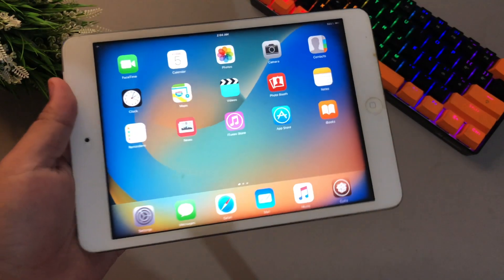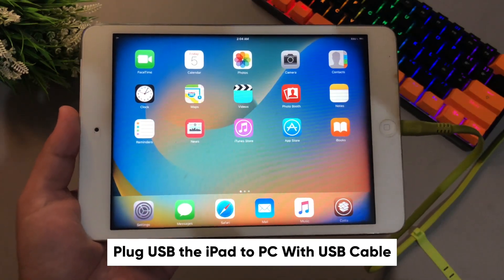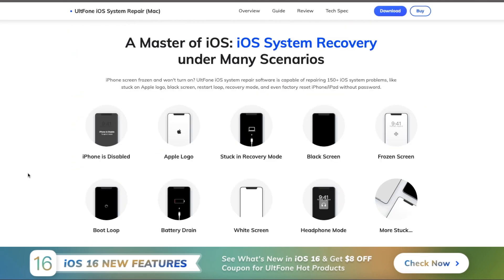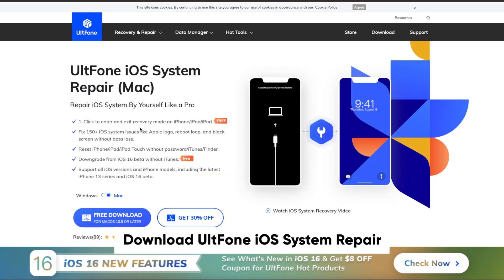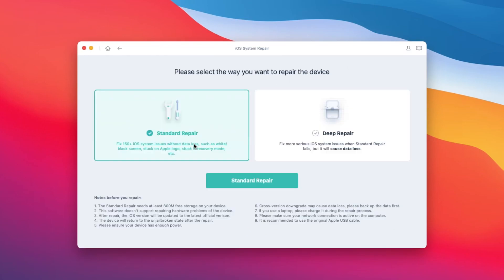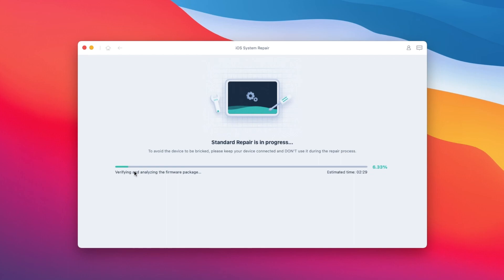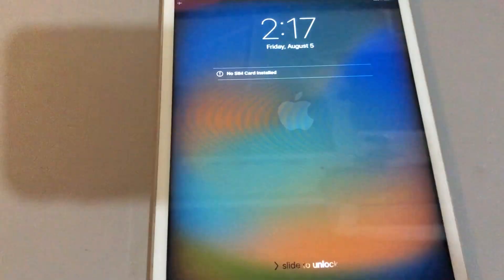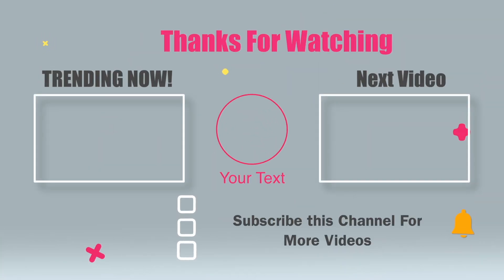How to Downgrade iPadOS 16 to 15 WITHOUT LOSING DATA | UltFone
Hi guys, today i will guide you how to downgrade iPadOS 16 to ipadOS 15 without losing data with simple trick.
UltFone iOS System Repair:
1. Downgrade from iOS 16 beta without iTunes.
2. Reset iPhone/iPad/iPod Touch without password/iTunes/Finder.
3. Fix 150+ iOS system issues like Apple logo, reboot loop, and black screen without data loss.